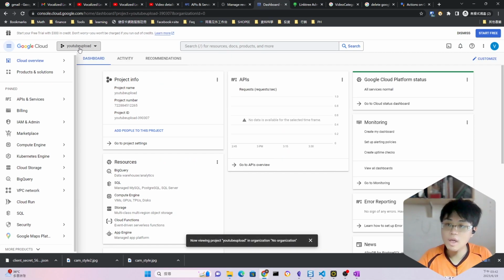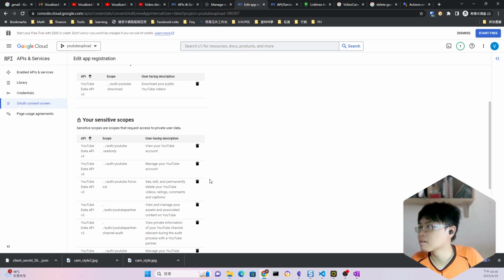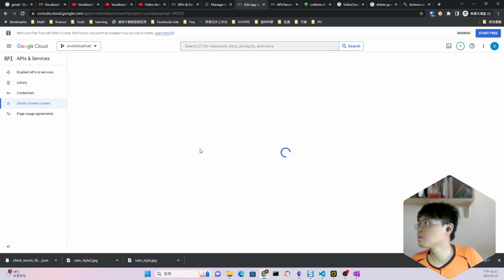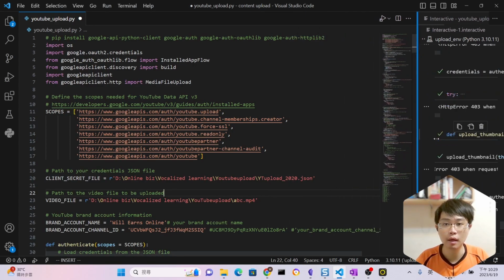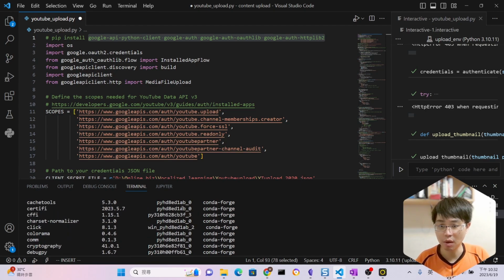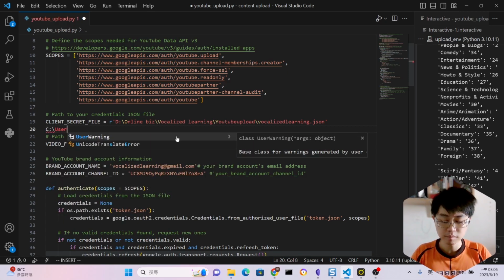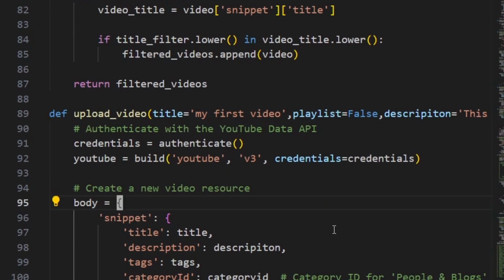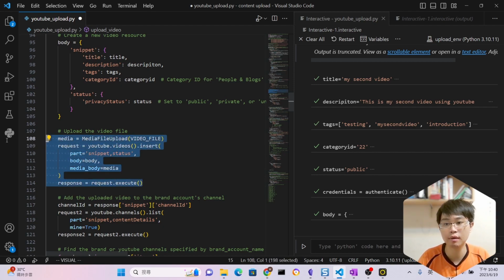How to Automatically Upload Videos to specific brand account with the YouTube data API (Python)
In this video, I will show you step by step how to set up Google Clound Console for developers and how to use the YouTube Data API v3 to upload videos to your specific youtube channel(brand account) using Python scripts. The code is now uploaded to my Github repo alone how to use it and the logic of the structure.

0:00 Introduction
0:12 Set ups on Google Cloud Console.
04:12 My other YouTube Channel "Will earns online"
04:49 see all your brand account
05:51 Find your target brand account ID
06:17 Showing code and required packages
google-api-core 2.11.1
google-api-python-client 2.89.0
google-auth 2.20.0
google-auth-httplib2 0.1.0
google-auth-oauthlib 1.0.0
googleapis-common-protos 1.59.1
08:50 Scopes
10:09 The video that would be uploaded
10:37 The authentication function and its workflow
11:46 The upload function
12:16 Find category IDs
12:26 Get category list function
13:39 See the uploaded result
14:47 Bloompers

The category list for US (I think most of countries, the list is the same)
{'Film & Animation': '1',
 'Autos & Vehicles': '2',
 'Music': '10',
 'Pets & Animals': '15',
 'Sports': '17',
 'Short Movies': '18',
 'Travel & Events': '19',
 'Gaming': '20',
 'Videoblogging': '21',
 'People & Blogs': '22',
 'Comedy': '34',
 'Entertainment': '24',
 'News & Politics': '25',
 'Howto & Style': '26',
 'Education': '27',
 'Science & Technology': '28',
 'Nonprofits & Activism': '29',
 'Movies': '30',
 'Anime/Animation': '31',
 'Action/Adventure': '32',
 'Classics': '33',
 'Documentary': '35',
 'Drama': '36',
 'Family': '37',
 'Foreign': '38',
 'Horror': '39',
 'Sci-Fi/Fantasy': '40',
 'Thriller': '41',
 'Shorts': '42',
 'Shows': '43',
 'Trailers': '44'}

In this channel, I'll share what I learned on python programming and data science both theorectical and practical. I vocalize what I learned in video form (or tutorials) for my future self and people who join the journey later than I do. I wish all these would be helpful and inspiring and smoothen your learning process. Let me know about your thoughts. Cheers~~